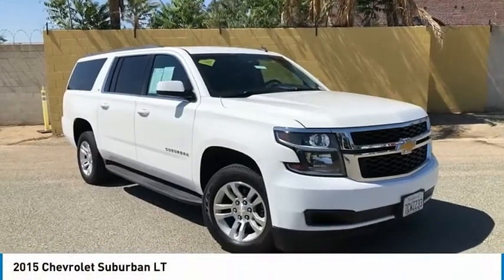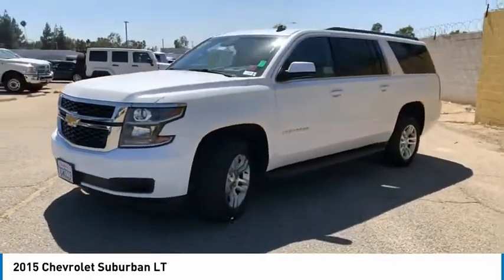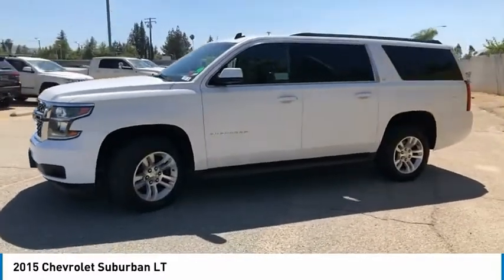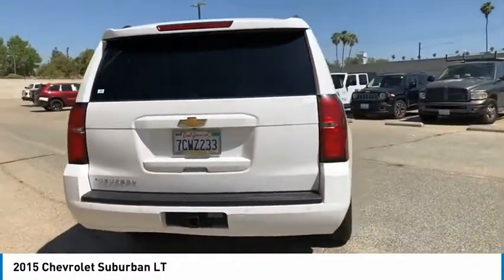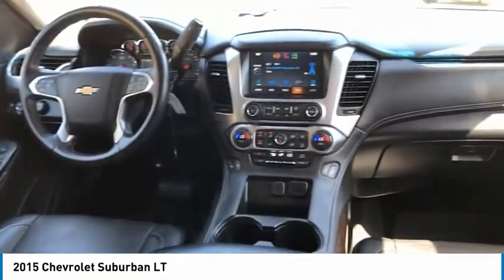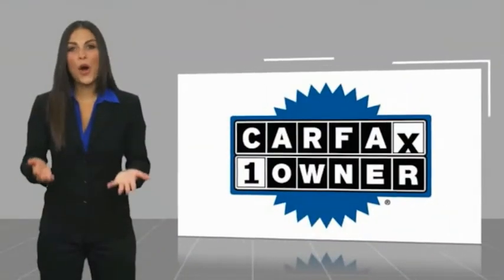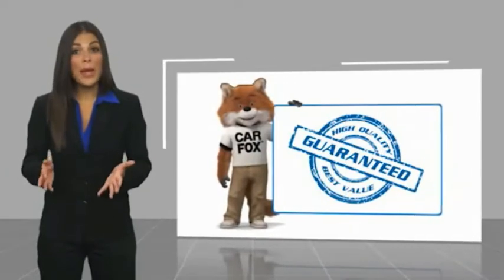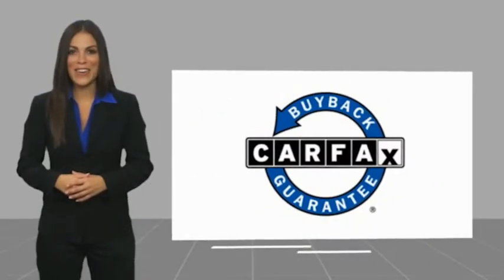2015 Chevrolet Suburban Live 210605A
2015 Chevrolet Suburban LT

Redlands CJDR
500 W. Redlands Blvd.

LT 4WD 6-Speed Automatic Electronic with Overdrive EcoTec3 5.3L V8 Flex FuelbrbrOdometer is 4680 miles below market average!brbrbrAwards:br * 2015 KBB.com Best Resale Value AwardsbrbrThanks for looking! If you need anymore information, such as additional Photo's or a copy of your free Vehicle History Report , We are here to help ! Just give us a call ,come visit us out our easy to get to location in Redlands CA. Right off the 10.